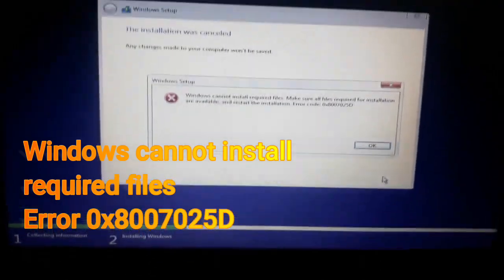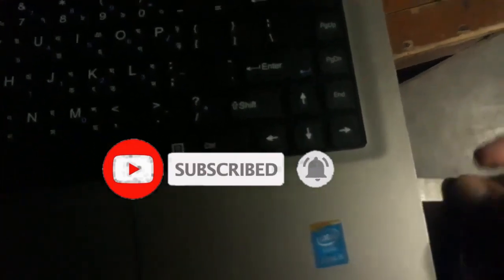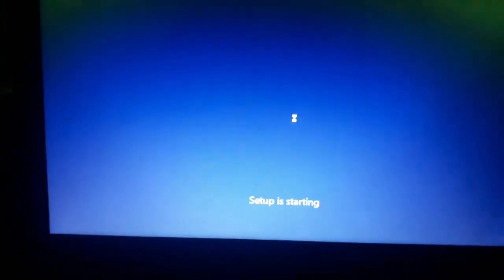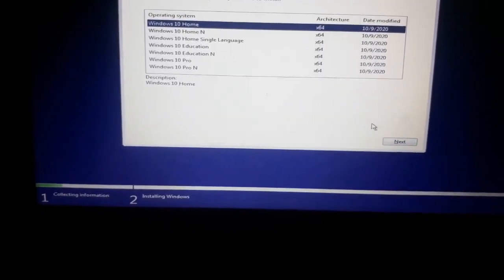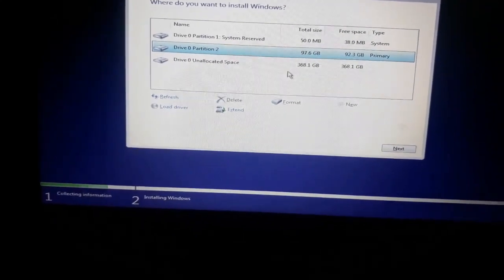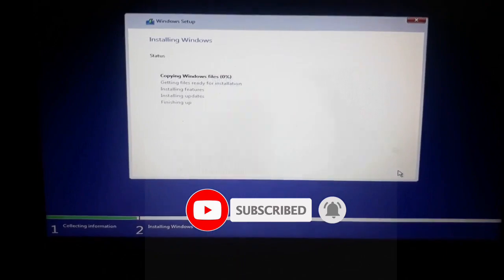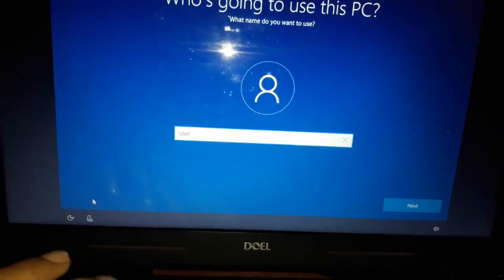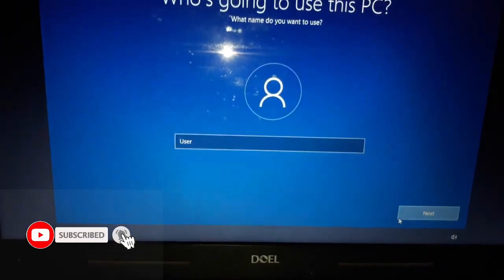Windows cannot install required files Error 0x8007025D in Windows 11 / 10 / 8 / 7 During Install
Second Channel▶